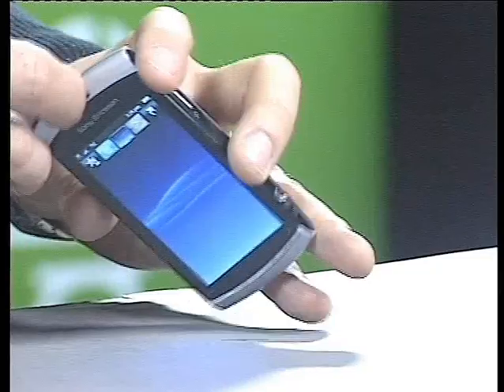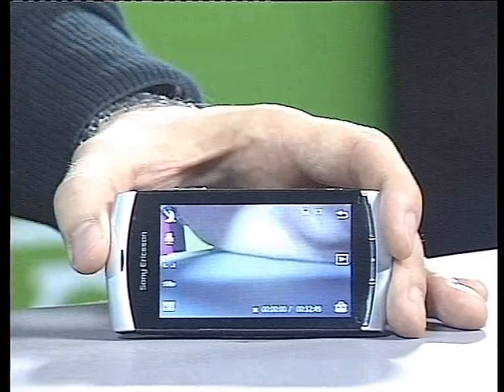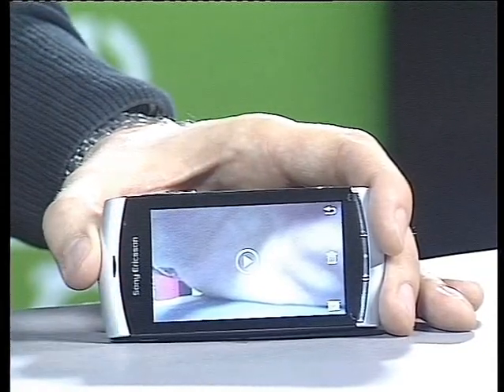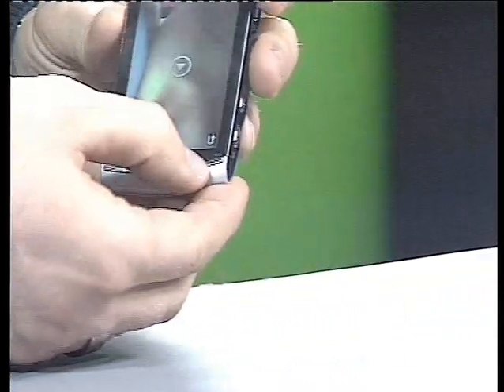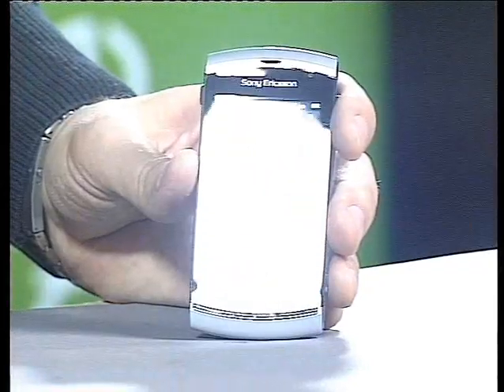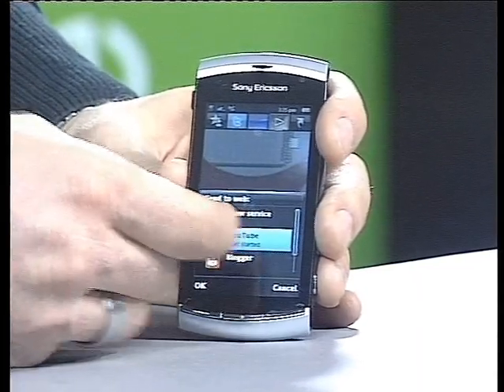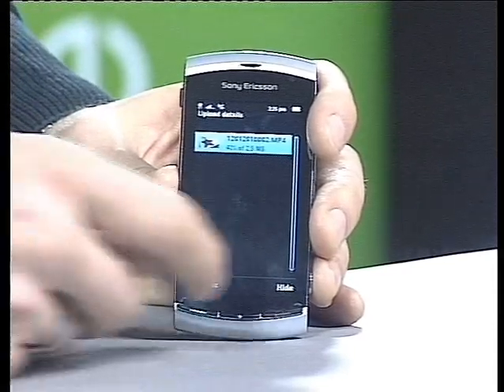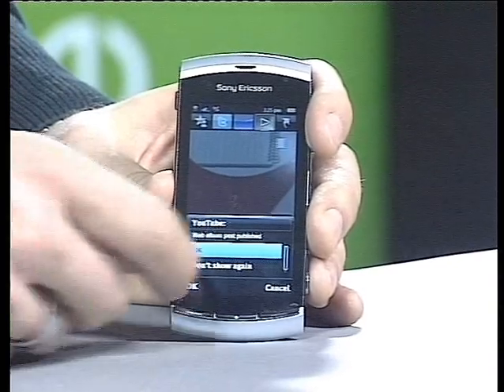Sony Ericsson HD video capture and sharing